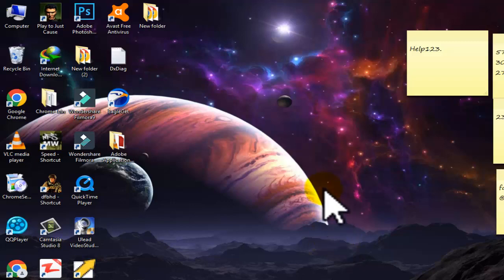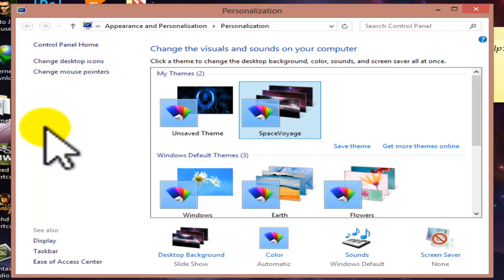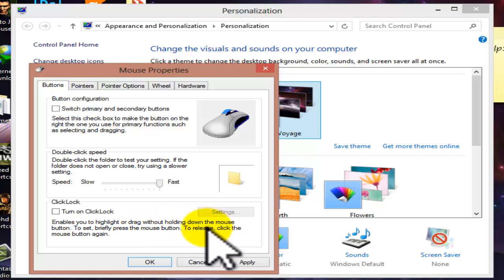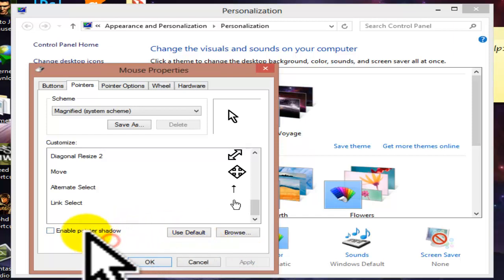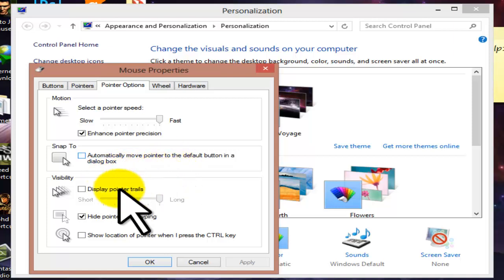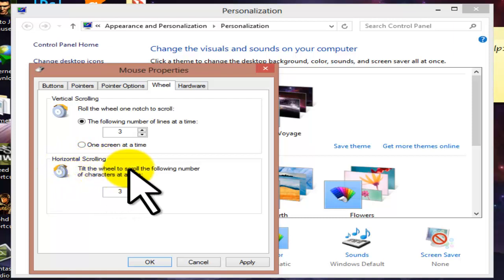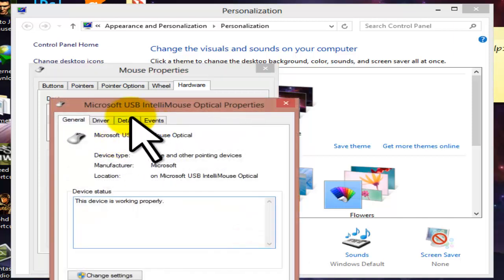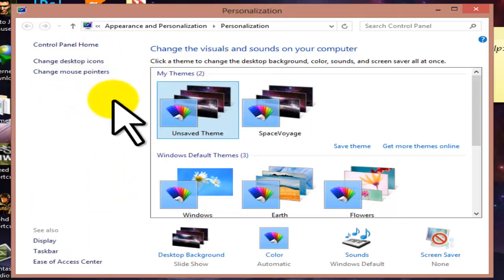Change Mouse Pointer And Mouse Menu •√Computer Tech